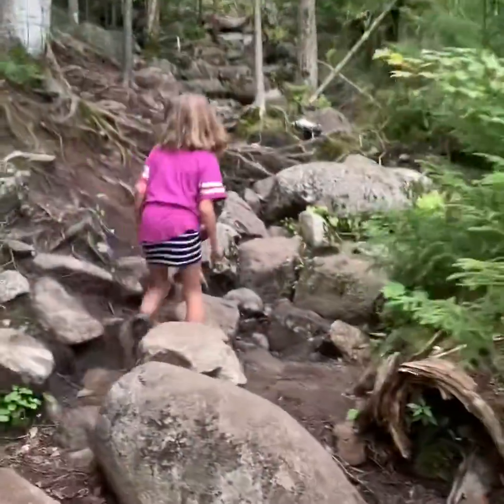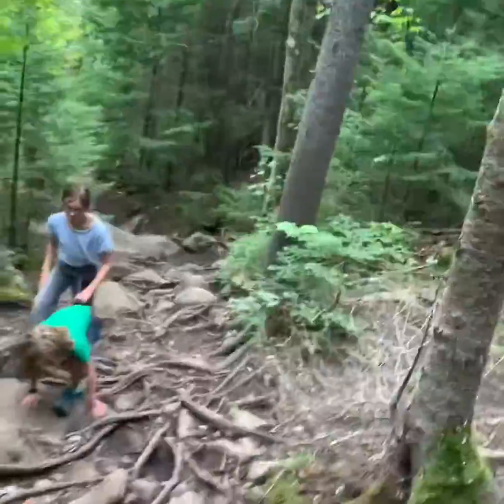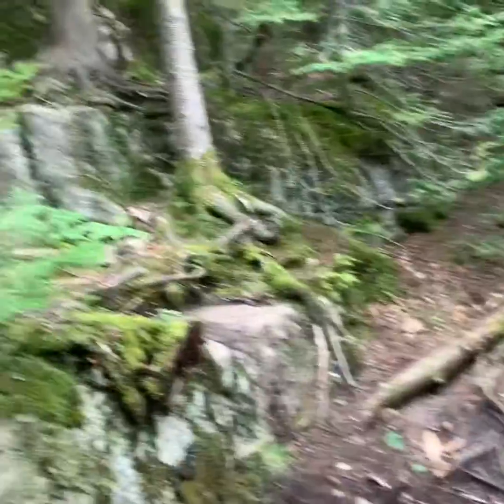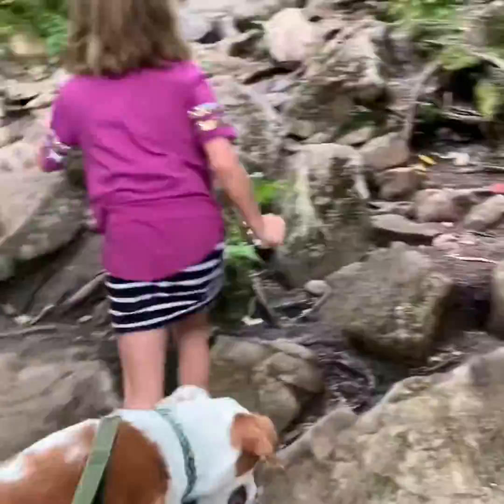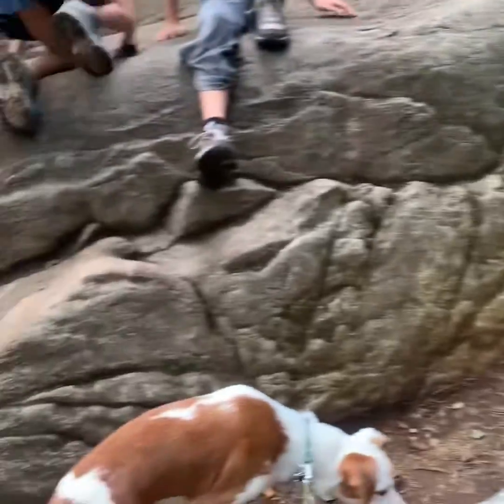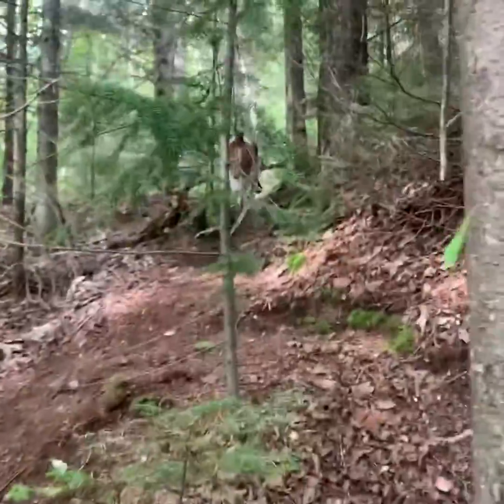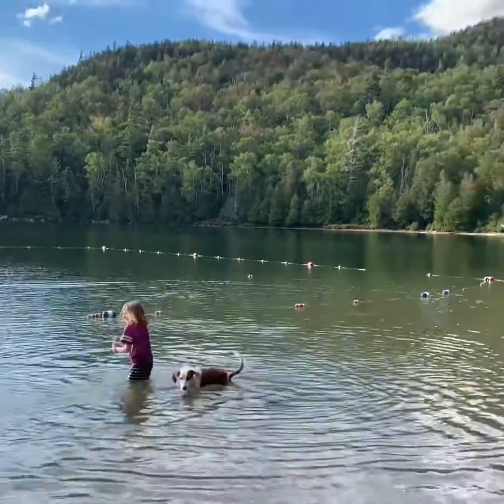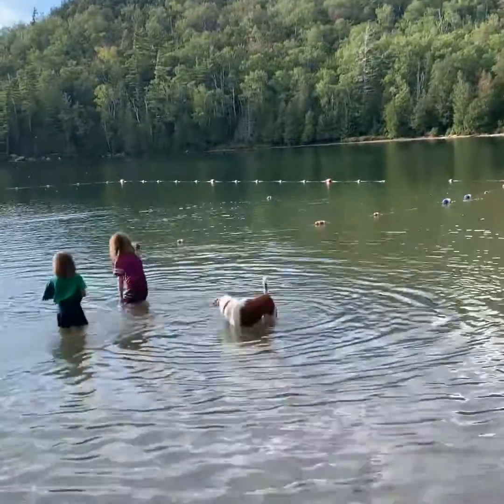Mt Jo Adk Loj-trail hike, summit, and Heart Lake fun. 9/3/20.